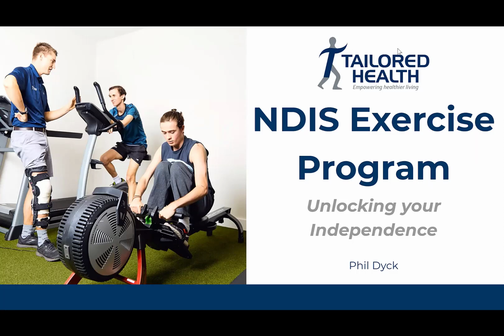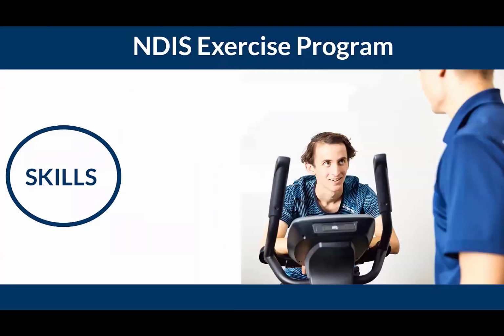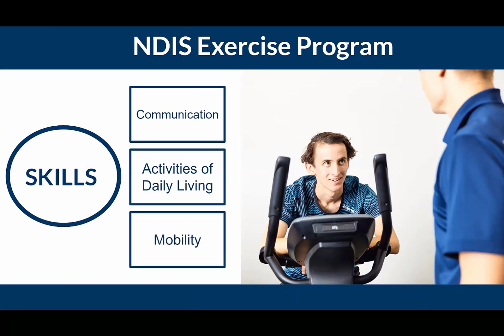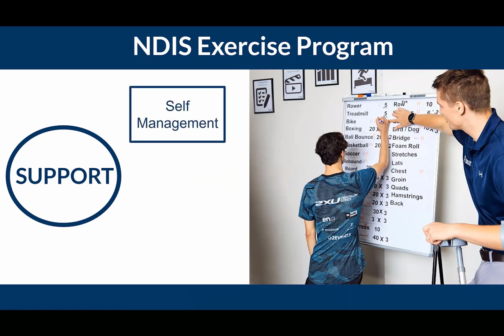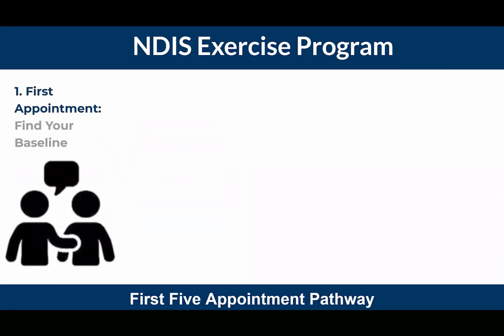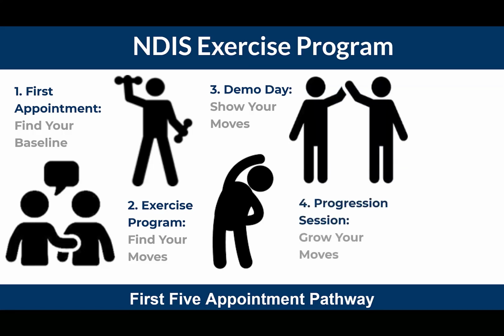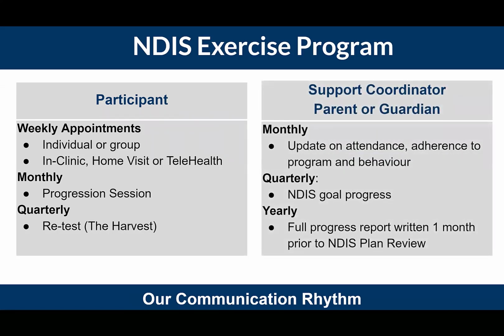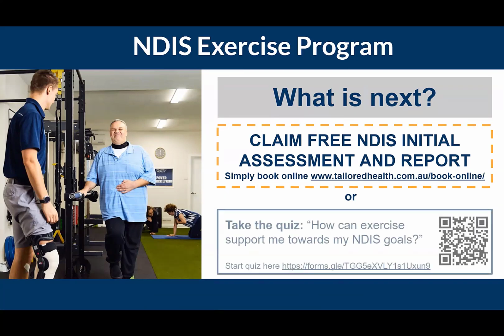NDIS Exercise Program: Unlocking your independence 🚀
Our NDIS Exercise Program focuses on building confidence, connection and participation. We do this through working on 3 pillars, including Skills, Social and Support.

Within Skills we focus on communication skills, ability to complete activities of daily living and mobility skills

Within Social we focus on team work with other participants, Exercise Physiologist acting as a mentor and coach supporting each and every appointment towards their goals and lastly with our wider Tailored Health community events.

Within Support we focus on support towards self management, NDIS goals and learning. We do this by creating habits and a  positive environment at the clinic

You'll also find in the video:
-What the first 5 appointments look like
-The 3 NDIS funding areas we use as Exercise Physiologists
-Our communication rhythm

Next actions you can take are:
1. Booking online or call our clinic on 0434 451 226 and mentioning “NDISgoals” to claim a Free NDIS Initial Appointment and Report. This allows participants to choose if we are a good fit to help them achieve their NDIS goals.

2. We have built a quiz, “How can exercise support me towards my NDIS goals?”. By completing the quiz we are able to send you a report explaining specifically how exercise can support you towards your NDIS goals.